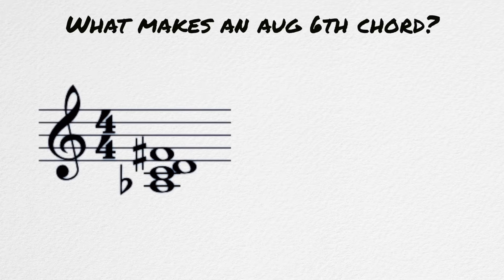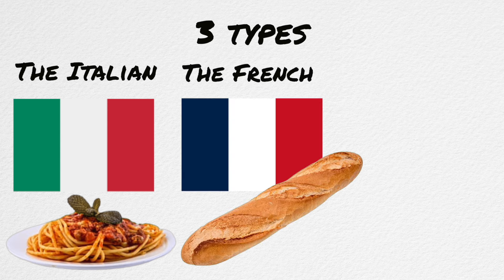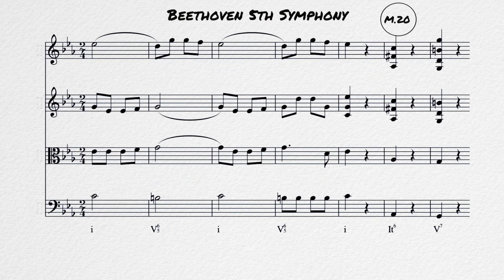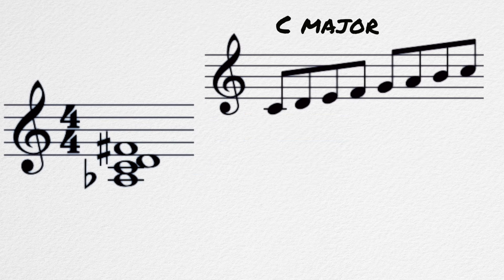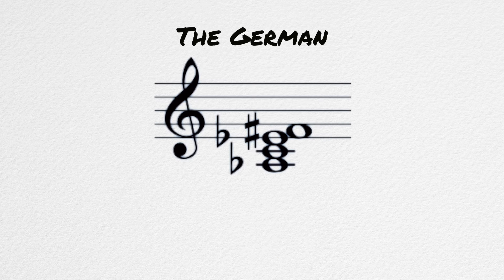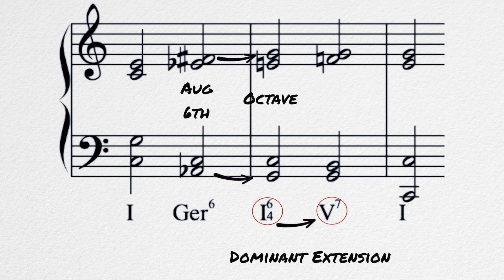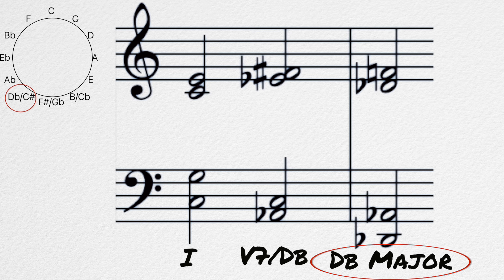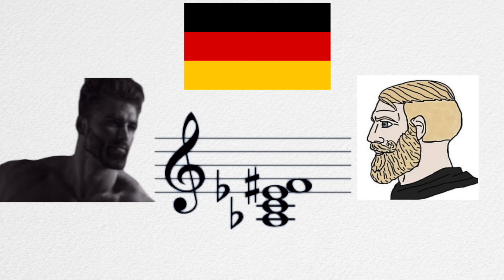Augmented 6th chords in 5 minutes or less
In this video we go over the three most common types of augmented 6th chords how to find them, how to use them and the differences between them. We also cover some more advanced techniques of modulation with the german augmented 6th.

Video Chapters:

0:08 What are augmented 6th chords?
0:54 The Italian 6th
2:04 The French 6th
2:55 The German 6th
3:42 special properties of the German 6th